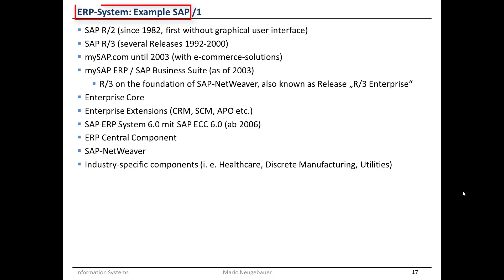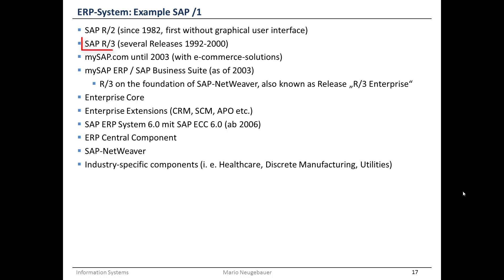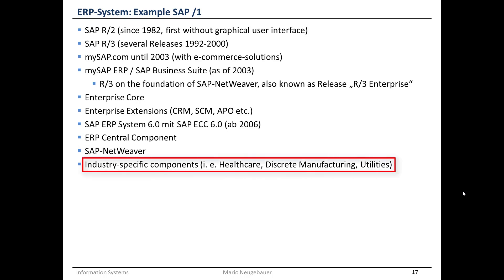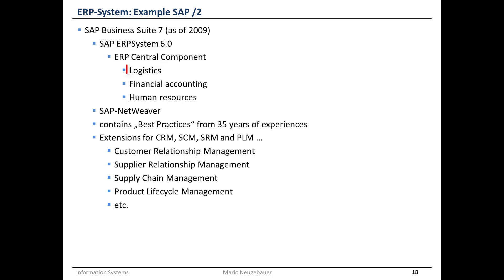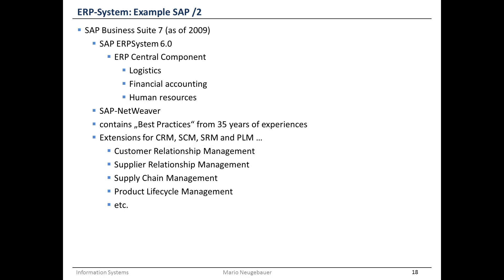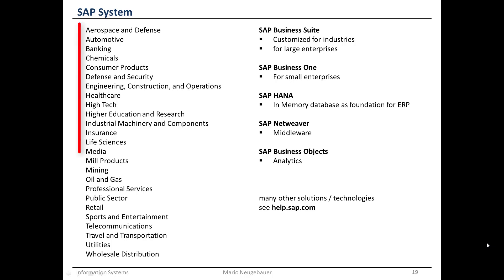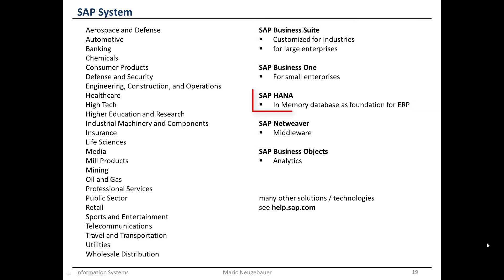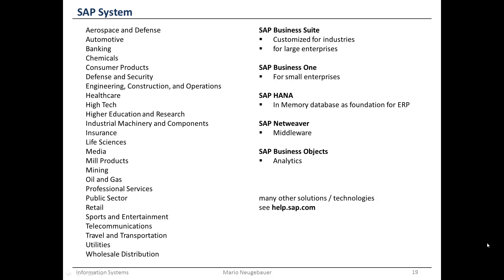Information Systems 2 Intro ERP 01 Slide 17 to 19